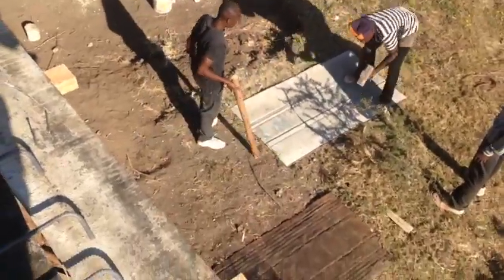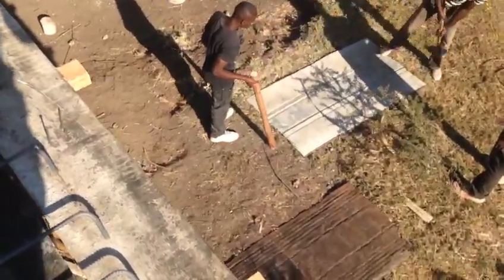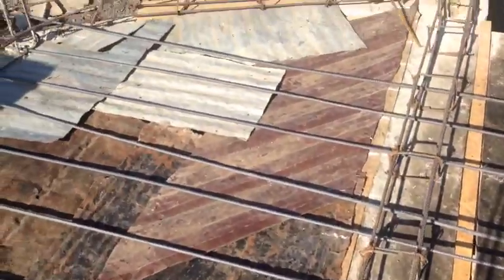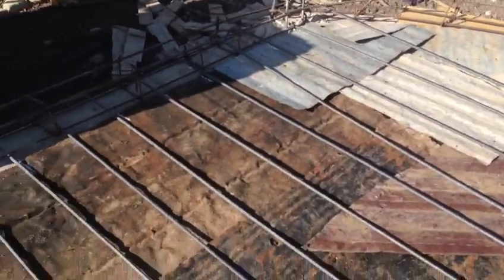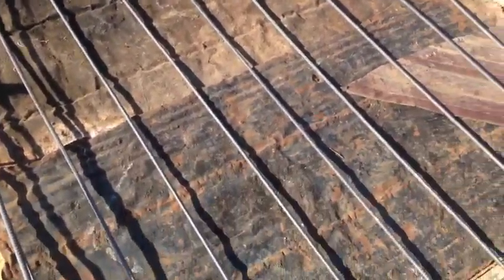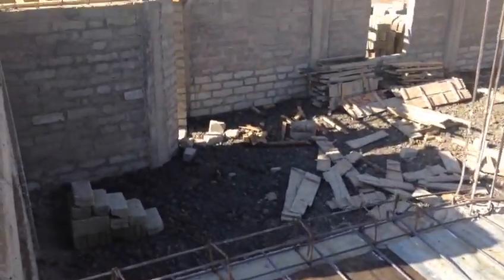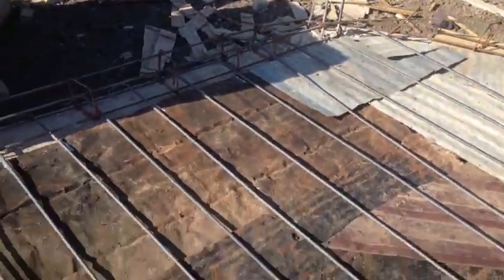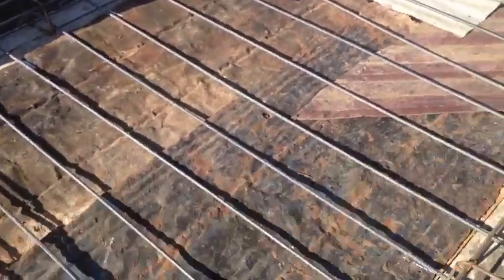August 12, 2018 Resourceful people!